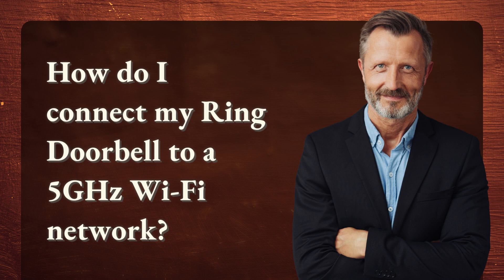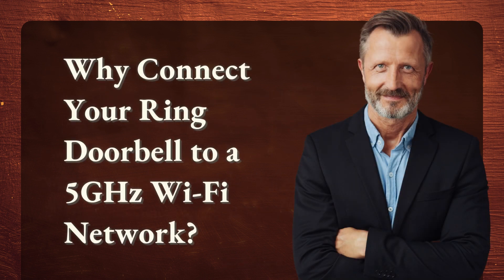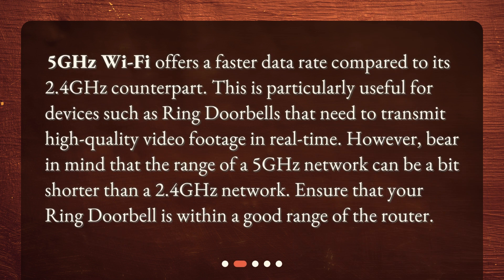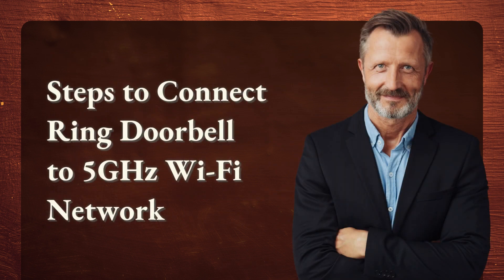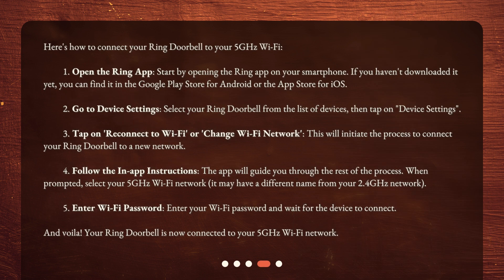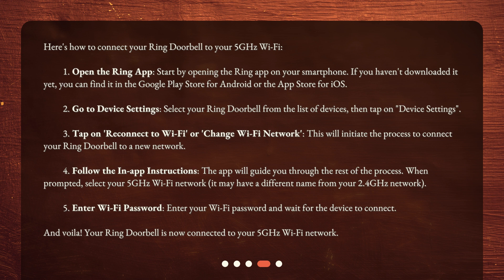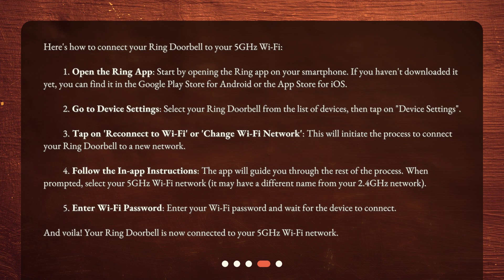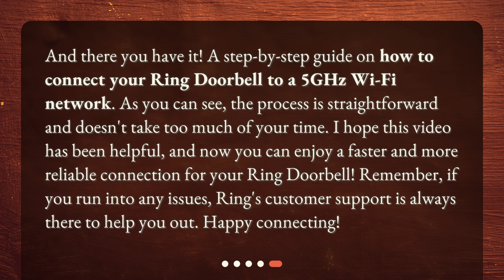How do I connect my Ring Doorbell to a 5GHz Wi-Fi network?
How to Connect Your Ring Doorbell to a 5GHz Wi-Fi Network • Learn how to connect your Ring Doorbell to a 5GHz Wi-Fi network and enhance your home security with faster and more efficient technology. This step-by-step tutorial will guide you through the process, ensuring that your Ring Doorbell is within range and compatible with 5GHz Wi-Fi. Watch now to secure your home with high-quality video footage in real-time!

00:00 • How do I connect my Ring Doorbell to a 5GHz Wi-Fi network?
00:23 • Why Connect Your Ring Doorbell to a 5GHz Wi-Fi Network?
00:55 • Is Your Ring Doorbell Compatible with 5GHz Wi-Fi?
01:23 • Steps to Connect Ring Doorbell to 5GHz Wi-Fi Network